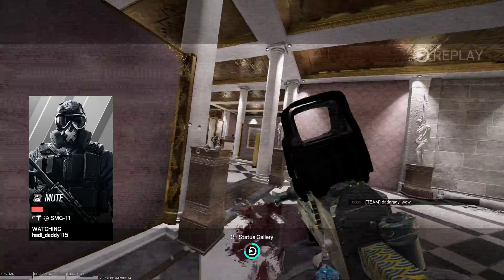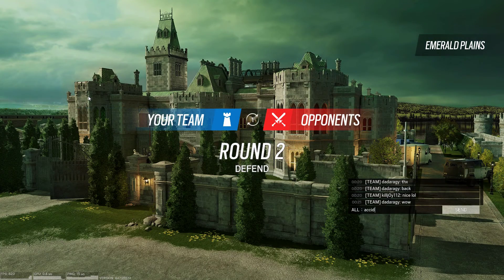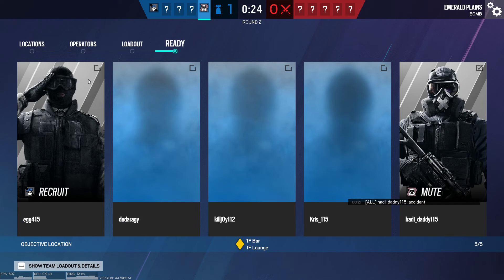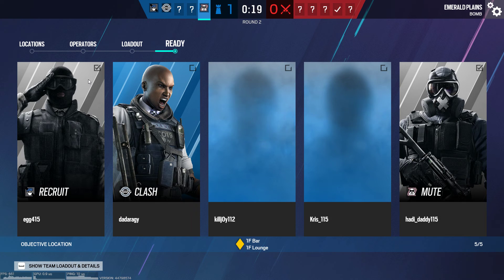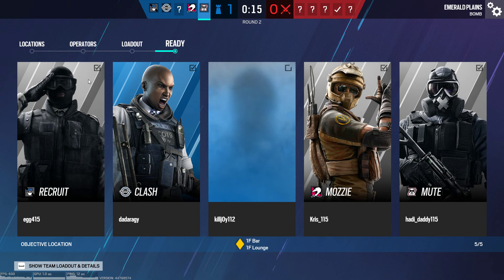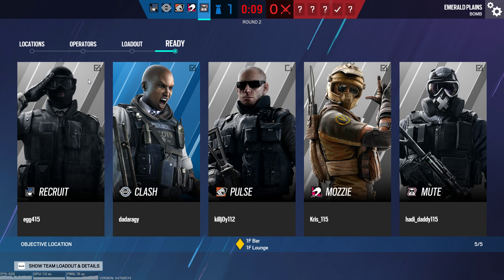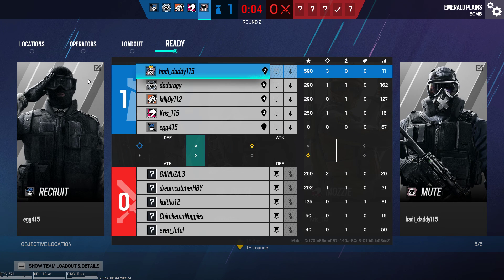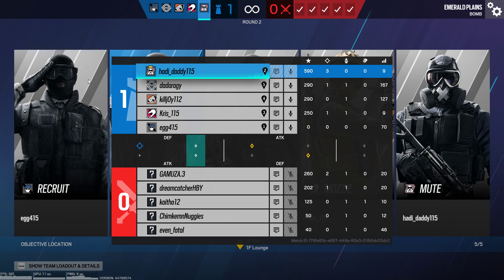kinda like shotgun from fortnite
GPU: NVIDIA GeForce GTX 1660 Ti
CPU: Intel(R) Core(TM) i5-9400F CPU @ 2.90GHz
Memory: 16 GB RAM (15.92 GB RAM usable)
Current resolution: 1920 x 1080, 144Hz
Operating system: